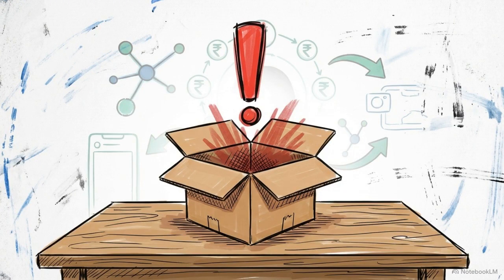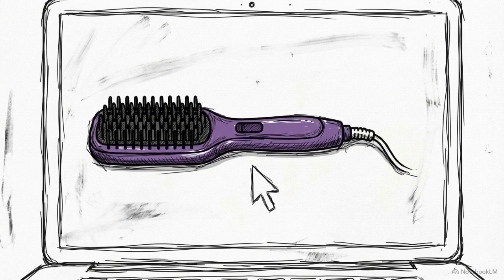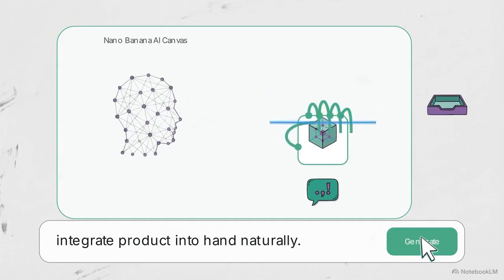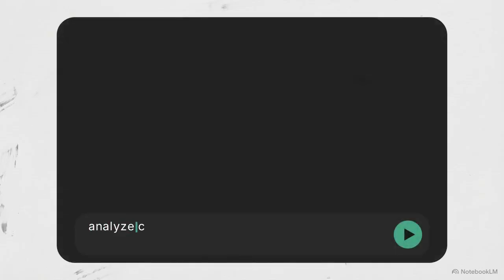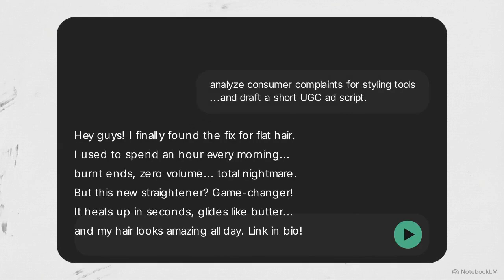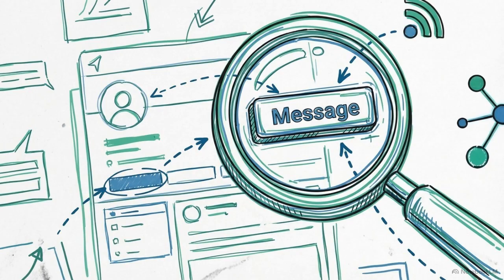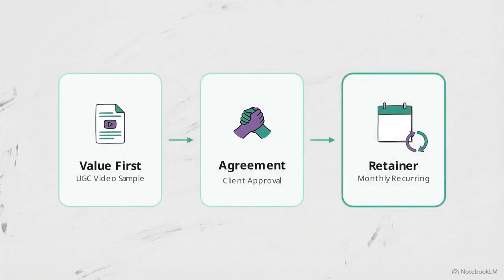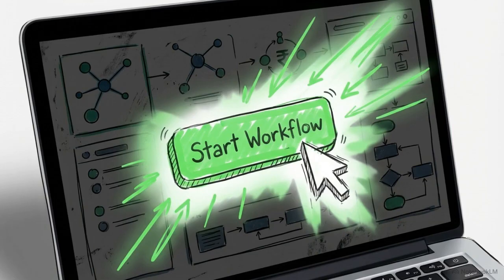Laptop Se Sote Hue Paisa 💰 | AI Income Secret Revealed!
Want to earn money even while you sleep? 😴💸
In this video, we break down 6 powerful AI side hustles that can generate passive income using tools like ChatGPT and AI image generators.

From YouTube Shorts automation to AI-generated thumbnails and UGC ads — these methods are being used right now to earn real money online. And the best part? You don’t need huge investment or advanced skills to start.

👉 Learn how beginners are making money
👉 Real examples + working strategies
👉 Step-by-step breakdown of each method

But remember — AI tools alone won’t make you rich. You need the right strategy and understanding to make it work.

अगर आप online earning start करना चाहते हो, ये video आपके लिए है 🔥